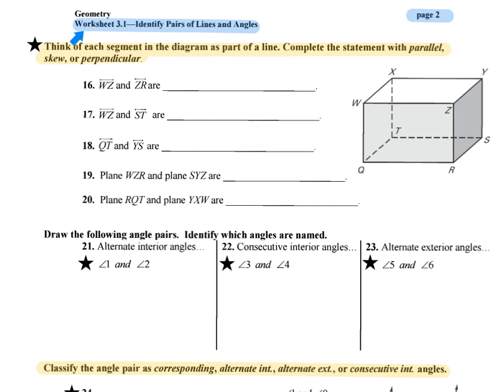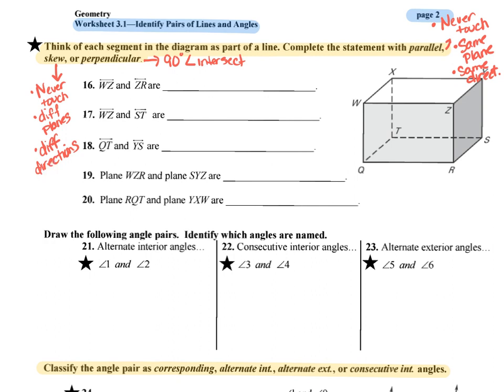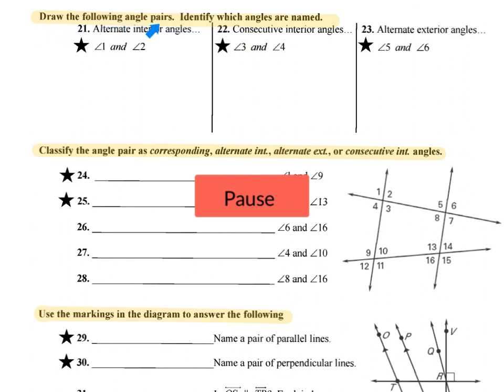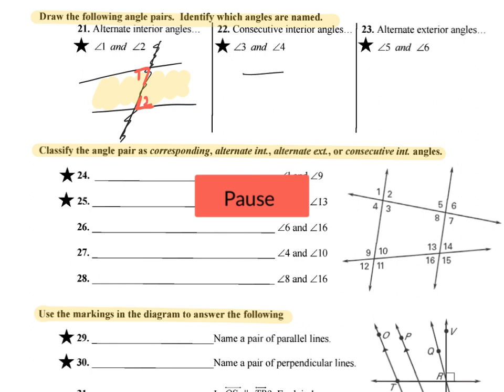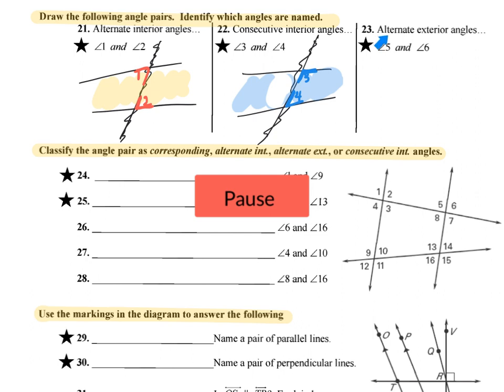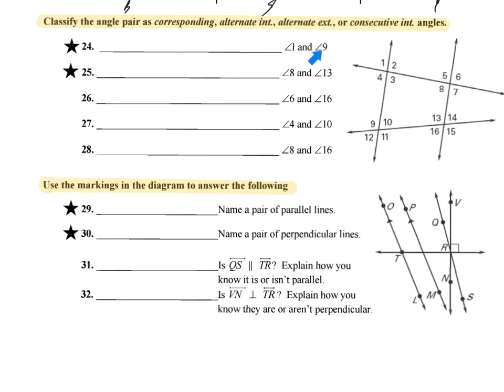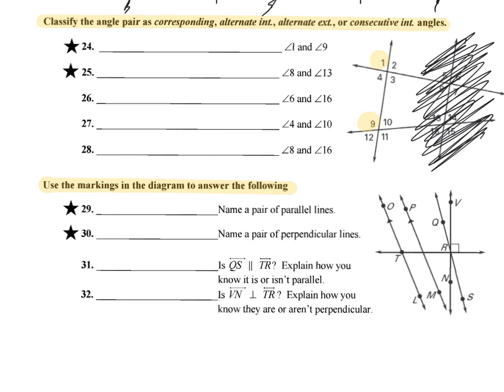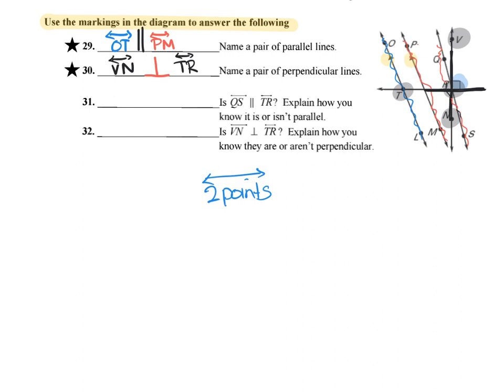v w3 1 pg2 identify pairs of lines and angles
#16-20--Parallel, perpendicular and skew
#21-23--drawing special angle pairs
#24-25--classifying special angle pairs
#29-30--identifying lines in a diagram